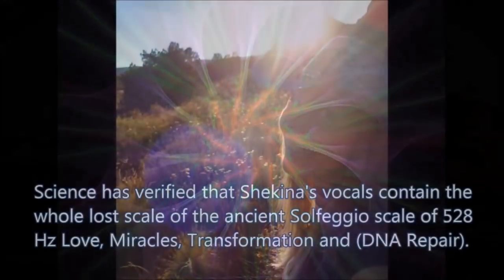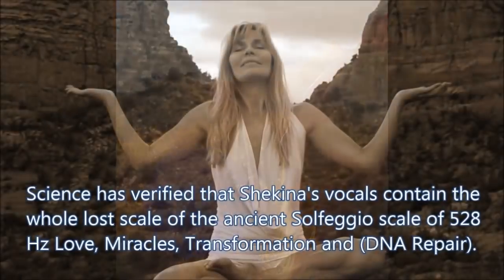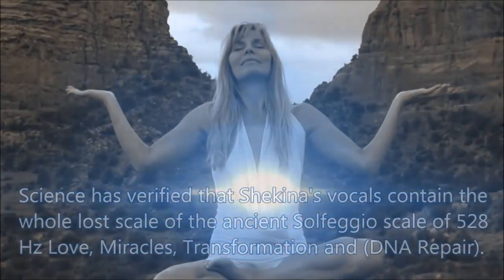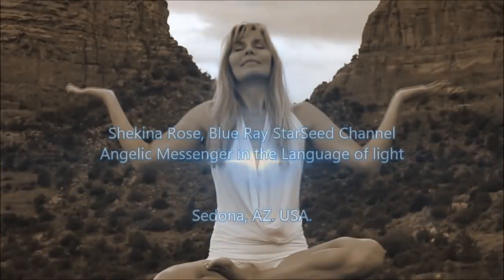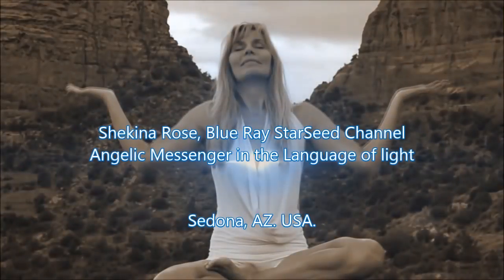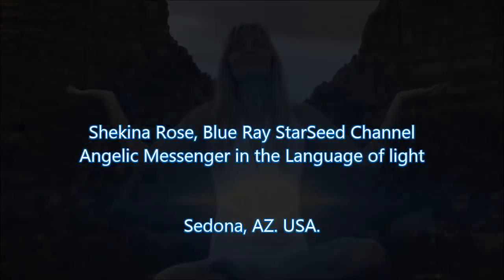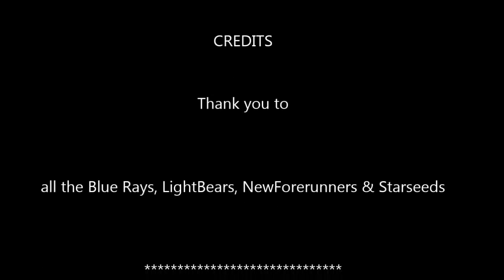Blue Ray Transmission: Higher Octave Ascension Wave Avatars Dolphin & Whales New Sirius DNA Strands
Blue Ray Upgrade Awakening Frequency band
Shekina Rose ~ Blue Ray Starseed, Peace Emissary and Channel of the Blue Ray, Angelic Messenger of the Harmonic Vocalist for the Language of Light

in the 528 Hz Miracles and Love, Star Races Contactee, Author and Healer, Creator of the Pleiadain stargate Pendant and devices technologies.

She lives in Sedona Arizona USA, and since has been anointed by Mother Mary where she works in the Rose Ray Ministries and the Vortex StarGate Light Portals, City of Lights and gives Language of Light concerts, Soul Readings, Blue Ray Healing Reconnections, In person Cathedral Rock vortex sessions and Star Galactic Origins Soul Star Alignments.

Language of Light transmissions videos from the vortex Rock mountains of Sedona